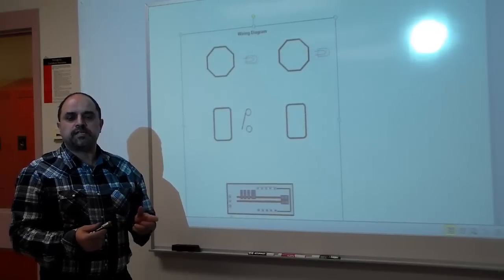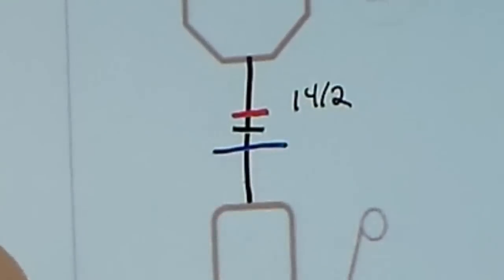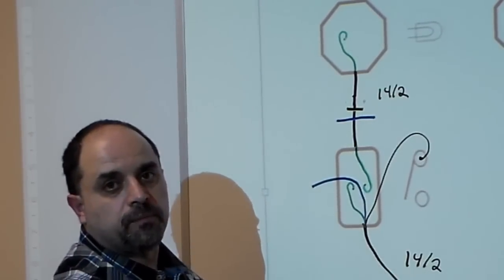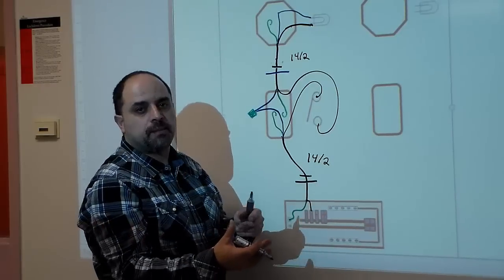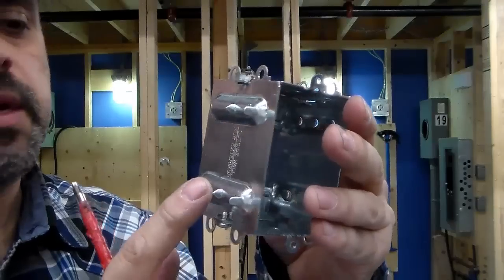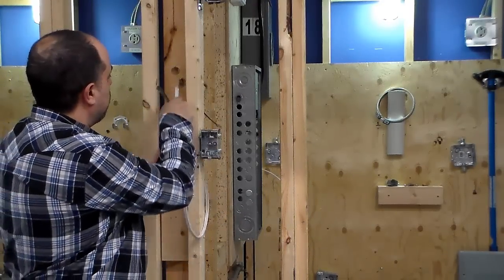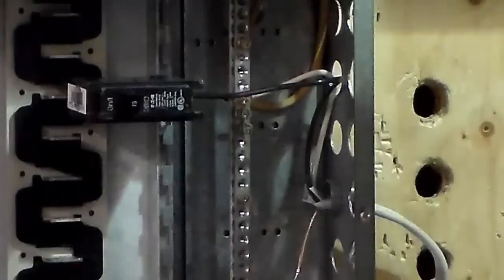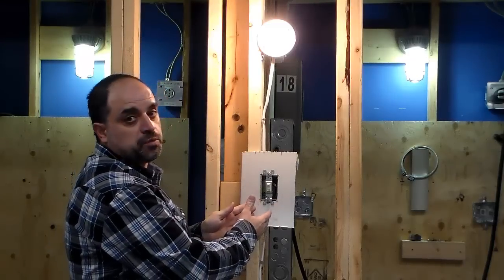wiring a light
Sam Maltese shows how to wiring a light controlled by a single pole switch and the power located at the switch box